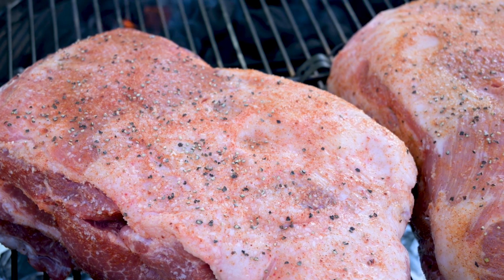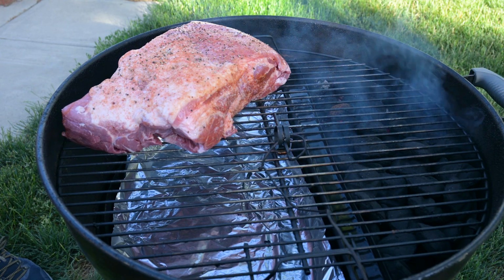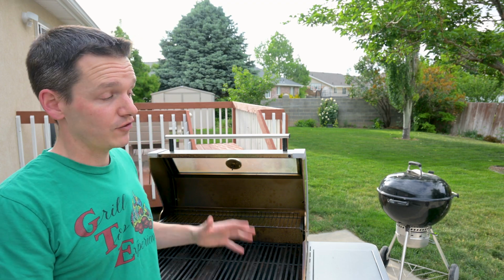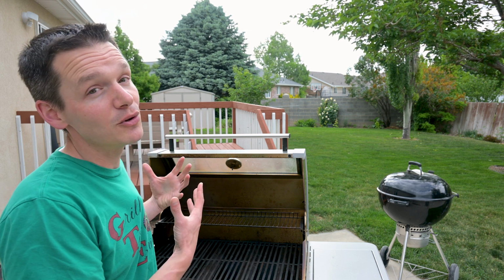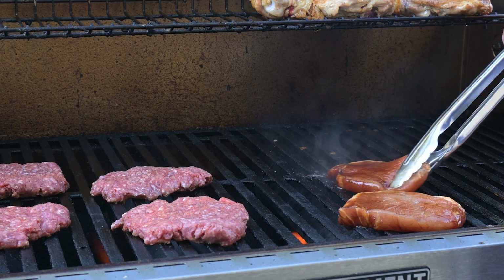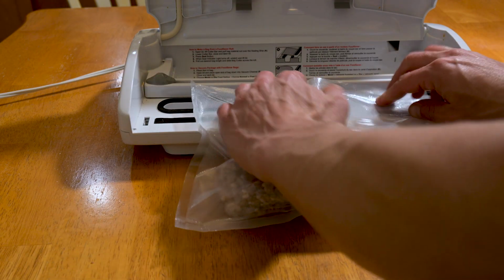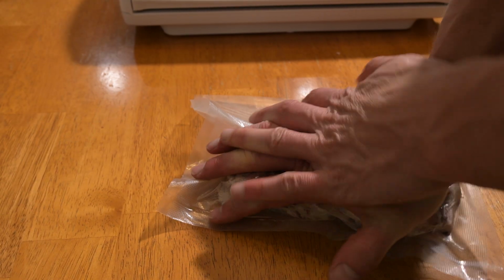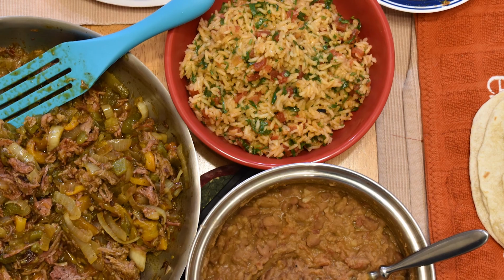Save Time By Grilling More - Pitmaster Meal Prep Hacks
If you're a fan of the rich flavors of smoked and grilled foods but find it challenging to dedicate time for frequent grilling sessions, I've got you covered! In this video, I'll show you some fantastic meal prep ideas that will save you valuable time while still allowing you to enjoy deliciously prepared meals. The best part? None of these tips involve an instant pot!

Meal prep doesn't have to mean eating the same thing for an entire week. We'll guide you through a simple yet effective approach to preparing your protein in advance, enabling you to transform it into various mouthwatering meals later on and significantly reducing cooking time.